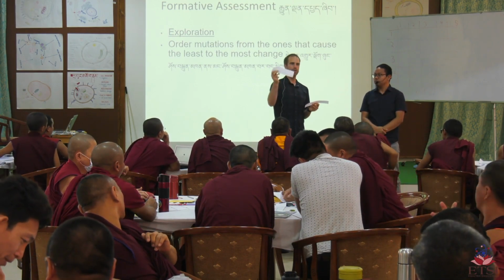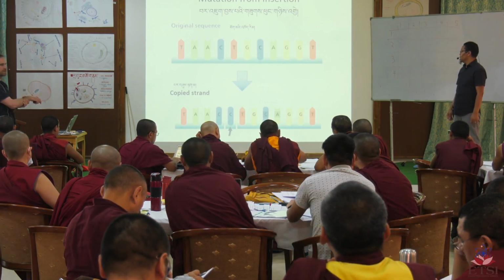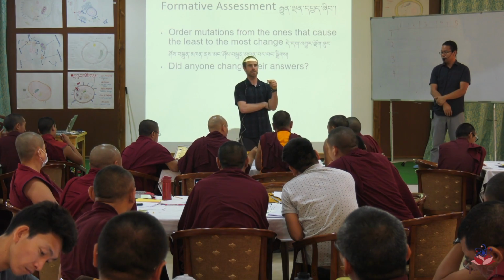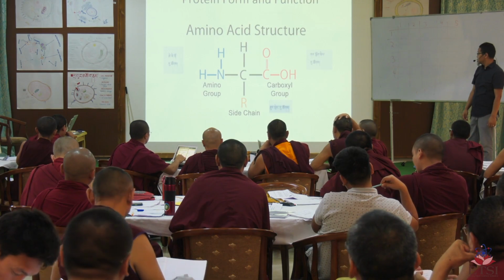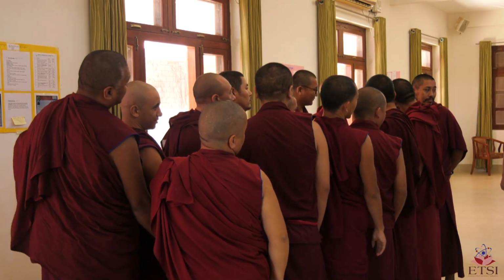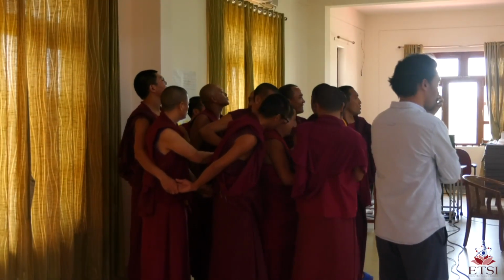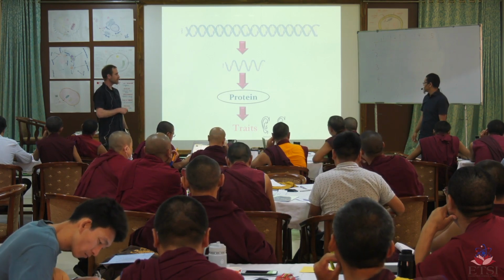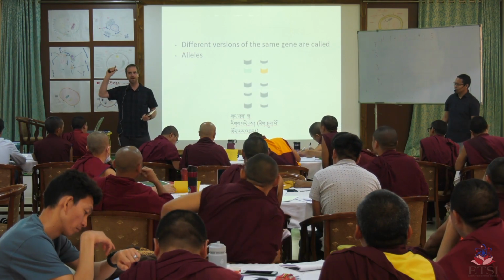Year Two - Biology Unit Day 5 Session 2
Subject: Biology Unit
Topic: Mutation (Where do they come from?)

ཨེ་མོ་རི་དང་བོད་ཀྱི་ཚན་རིག་ལས་རིམ་གྱི་དབྱར་ཁའི་སློབ་འཁྲིད་རིག་པའི་ཟབ་སྦྱོང་། ༢༠༢༣
ལོ་རིམ་གཉིས་པ། ཉིན་ལྔ་པ། སློབ་ཐུན་གཉིས་པ།
སློབ་ཚན། སྐྱེ་དངོས་ཚན་རིག
བརྗོད་གཞི། ཉེས་འགྱུར། གང་ནས་བྱུང་བ་རེད་དམ།